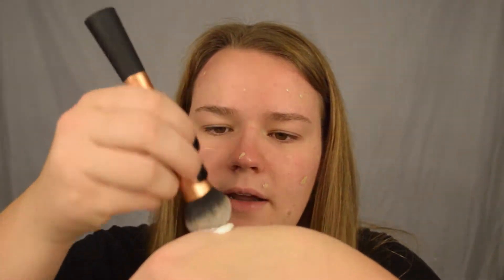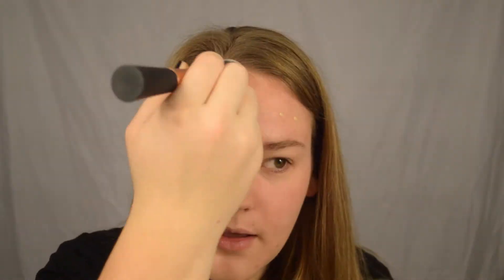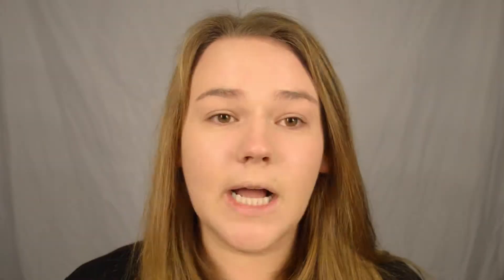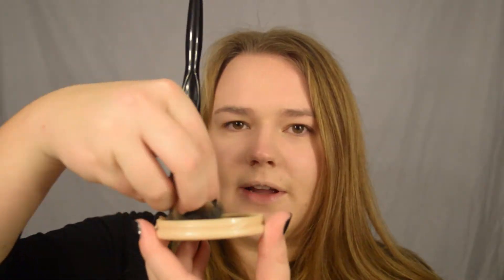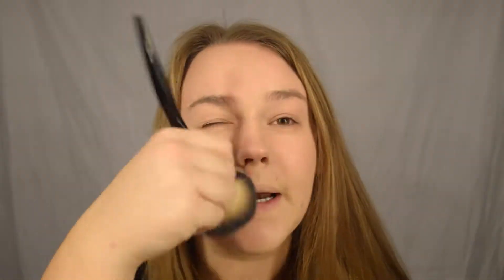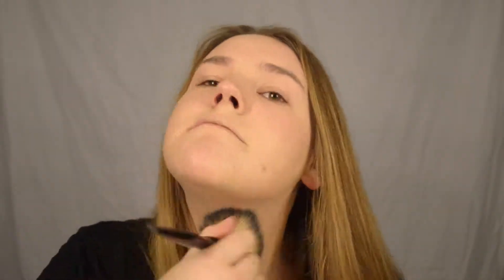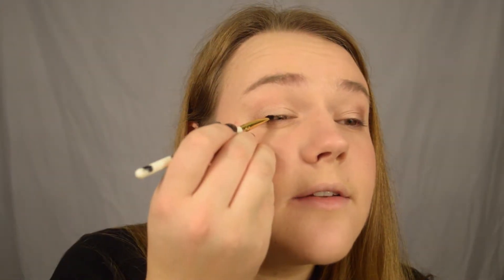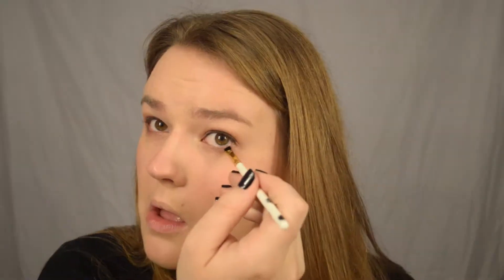Doctor Who Makeup Tutorial S2E10 Love & Monsters Look 1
Today's look is based on Ursula Blake a.k.a. Moaning Myrtle and I'm recreating this look using one of my favourite everyday makeup looks.

Products:
Hard Candy Glamoflauge Concealer in Light and Medium Light
Cetaphil Derma-Control Oil Control Moisturizer
Real Techniques Expert Face Brush
Rimmel Stay Matte Powder in Sandstorm
Soho Jumbo Fluffy Brush
Essence Vintage District Blush in It’s Popul-art
MAC Eyeshadows in Naked Lunch, Wood Winked and Sable
Quo All Over Eyeshadow Brush
Real Techniques Domed Shadow Brush
Maybelline Eyestudio Gel Eyeliner in Blackest Black
Forever 21 Angled Brush
L'Oreal Voluminous Miss Manga Mascara in Black Brown
Maybelline Pumped Up! Colossal Volum' Express Waterproof Mascara